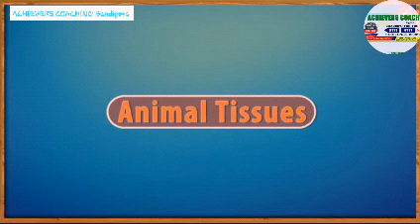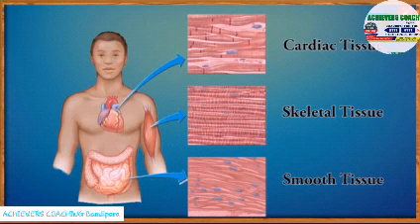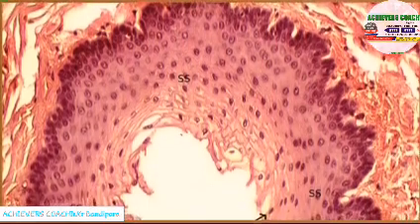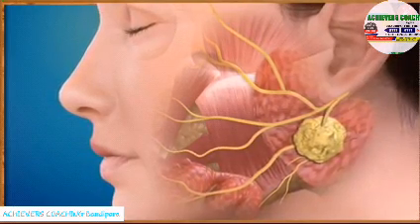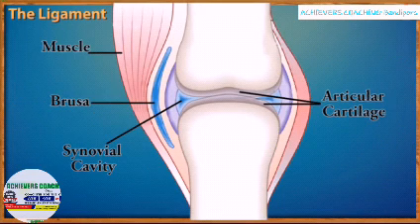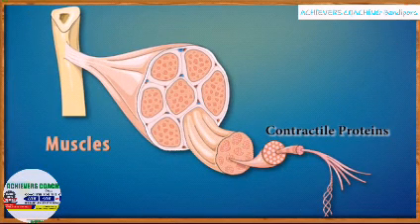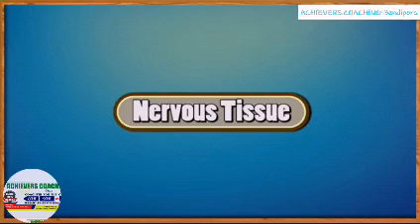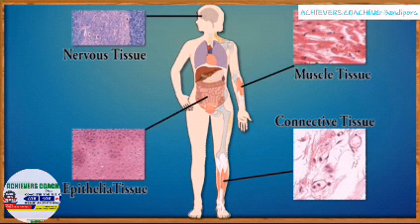ANIMAL TISSUES CLASS 9TH NCERT/CBSE VIDEO ANIMATED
This video illustrates the structure and function of different ANIMAL TISSUES like connective tissue, nervous tissue,etc